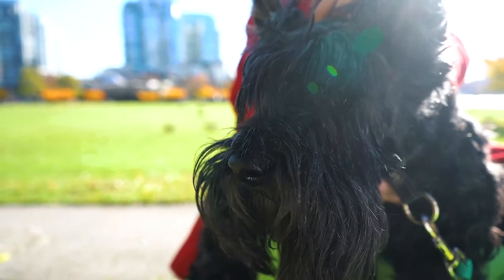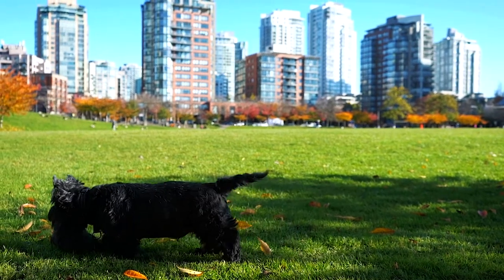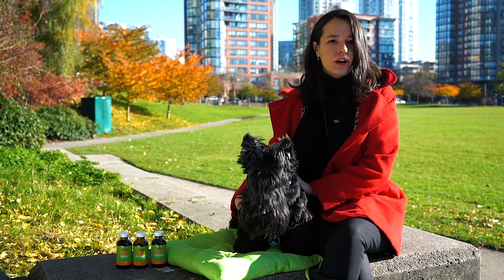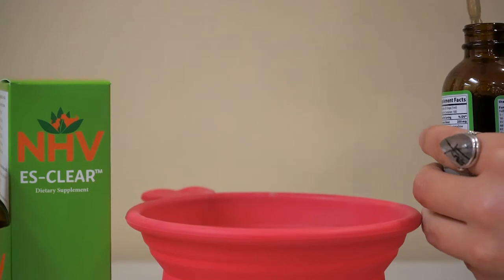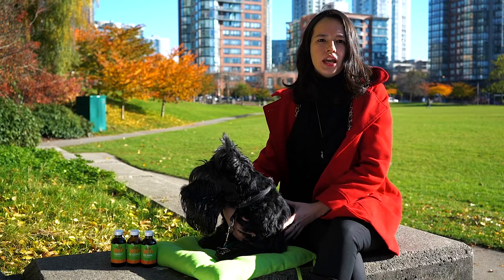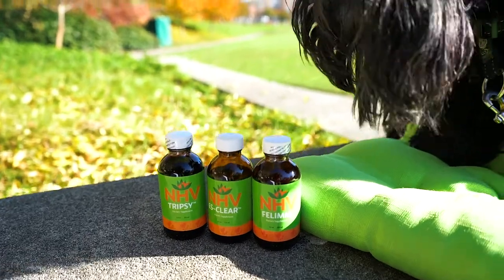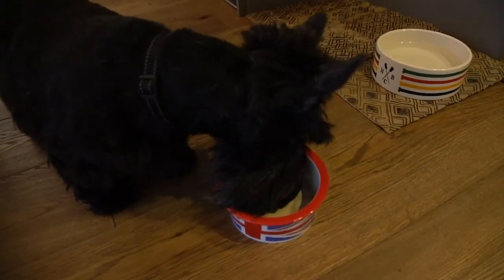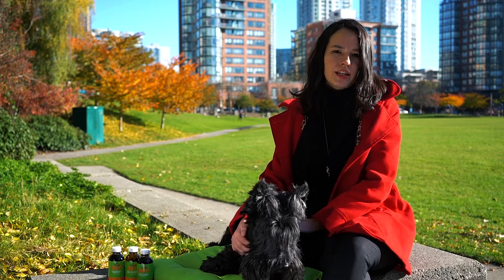Lymphoma Gold Support Kit For Cats & Dogs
Lymphoma is a type of cancer that is sadly quite common in cats and, but would you recognize the symptoms?

Knowing the signs of lymphoma is crucial to early detection, which can extend your pet’s life significantly.

Dr. Rebeca and Robbie are here to explain the condition and associated symptoms, and how using the NHV Lymphoma Gold Support Kit can help.

Although the word cancer is always scary, it’s not a death sentence. With the proper support, you and your pet can tackle cancer together.

Learn more about the benefits of using these three supplements in this bundle